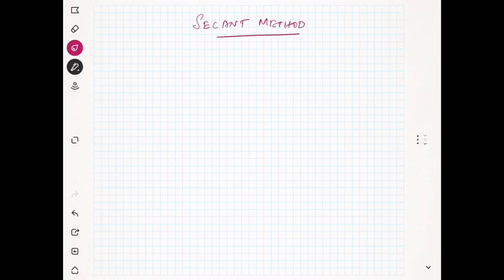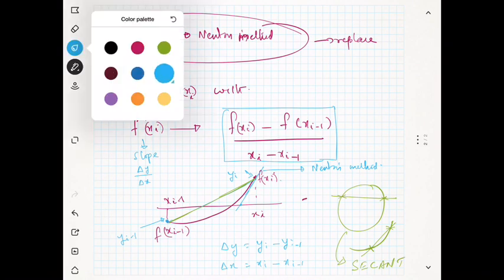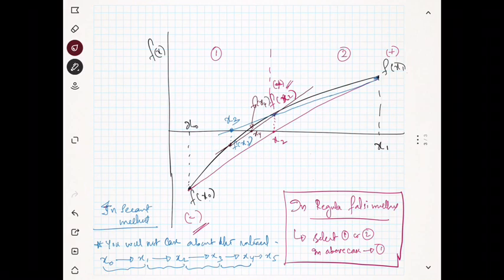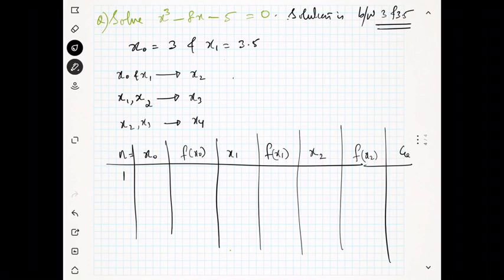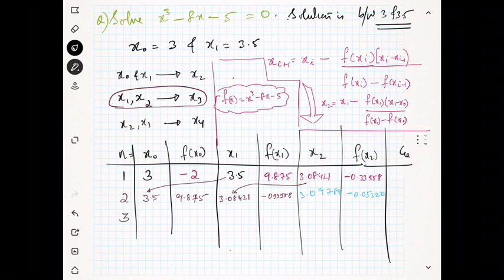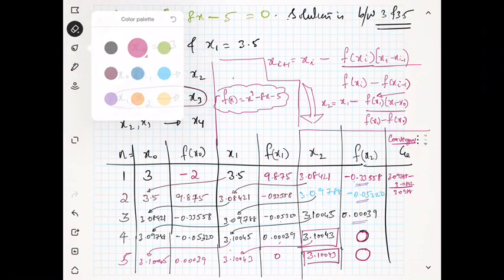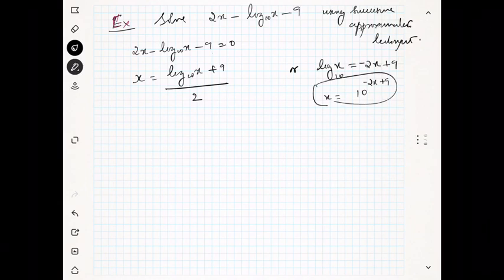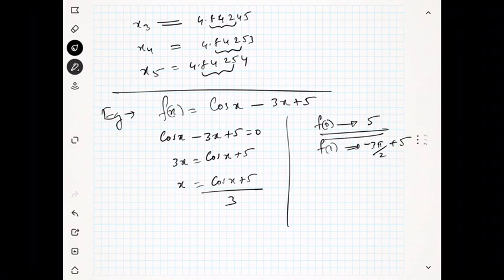422-EE-3: Numerical Methods: L-11-Secant and Successive Approximation Methods